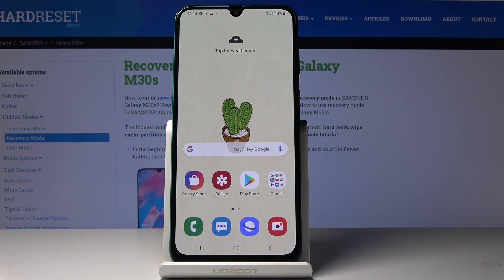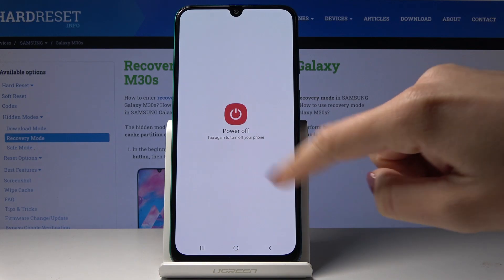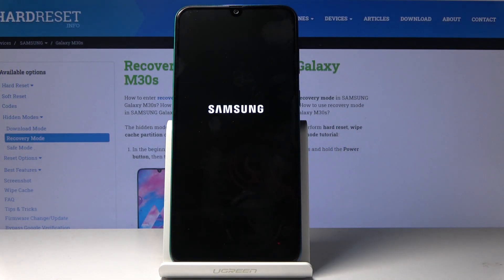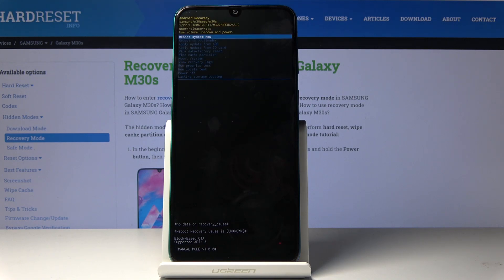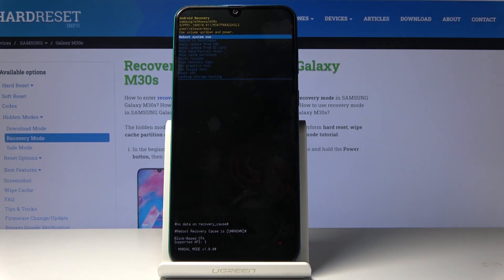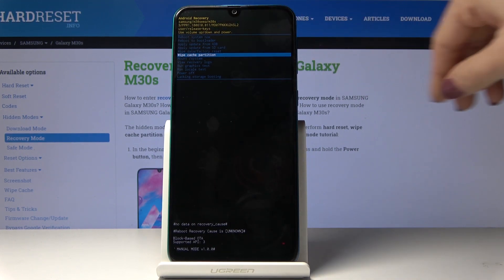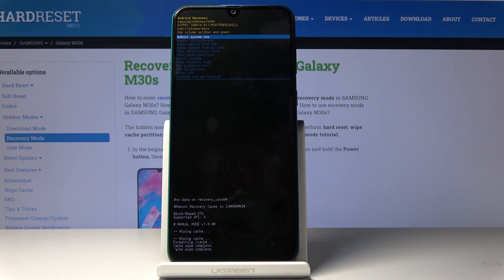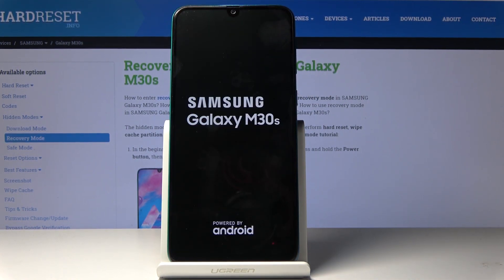How to Wipe Cache Partition in SAMSUNG Galaxy M30s – Remove Cache Files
Read more info about SAMSUNG Galaxy M30s:
We are coming to present the video guide, where we show you how to wipe cache partition in SAMSUNG Galaxy M30s. If you need to speed up and refresh the system of your Galaxy device, stay with us to learn how to reset cache files in the Galaxy device. Let’s follow the whole instructions and wipe cache partition in SAMSUNG Galaxy M30s.

How to wipe cache partition in SAMSUNG Galaxy M30s? How to reset cache files in SAMSUNG Galaxy M30s? How to wipe cache in SAMSUNG Galaxy M30s? How to refresh SAMSUNG Galaxy M30s?